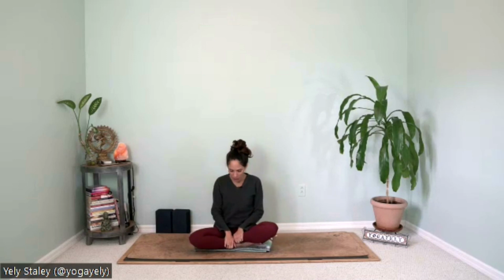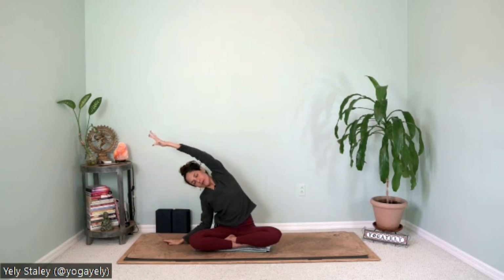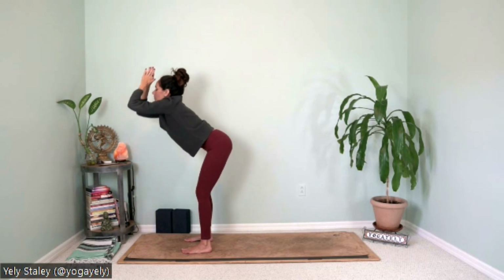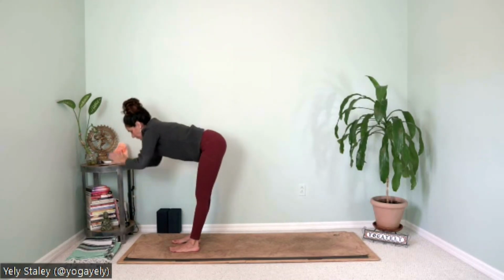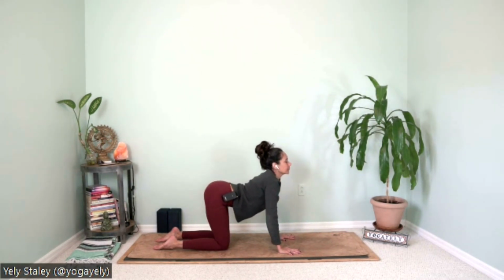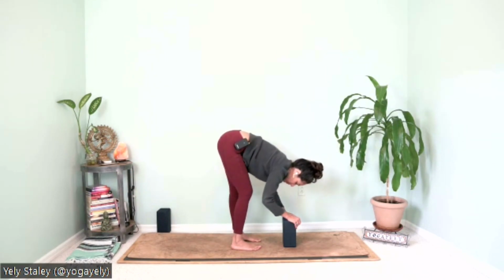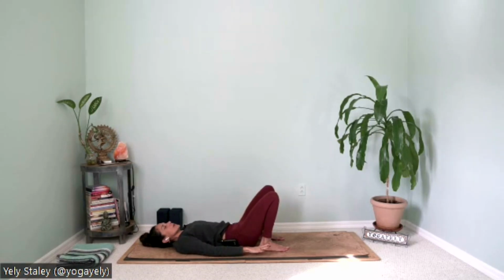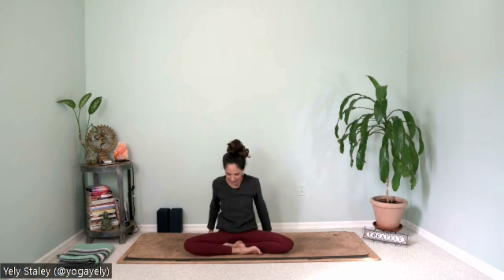Feeling the Holiday Stress? Get Centered!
Holidays can be overstimulating, and many hidden emotions can flourish during this time of year! This class is designed to help you find inner peace and balance again, so you can spread peace.

Start with a gentle seated breathing practice to calm the nervous system, decompress, reset, and find inner peace. The practice will begin with a moving flow to warm up and build some energy in the body, followed by standing balancing poses to tap into our playfulness, followed by gentle twists and savasana.

PROPS RECOMMENDED: Blocks, a blanket and anything that helps you feel comfortable and bring peace during your practice.

Do you enjoy practicing music? Then check out this playlist on Spotify

I appreciate you taking the time to schedule yoga with me online. Any questions you may have are welcome.

Yely Rivas
Yoga & Selfcare Coaching